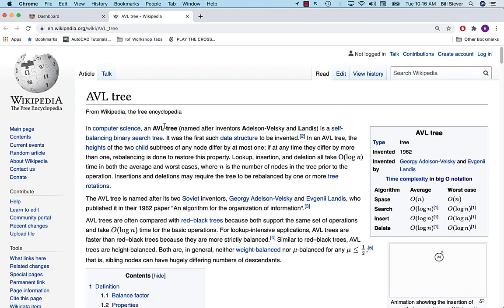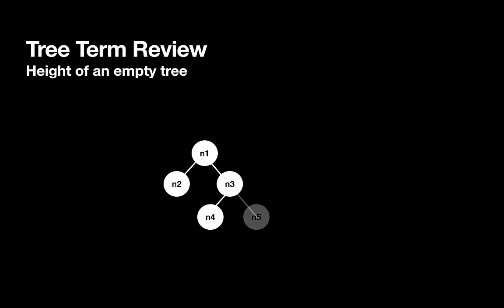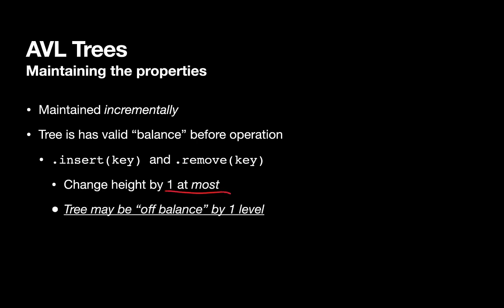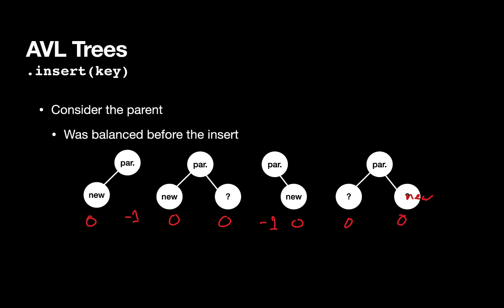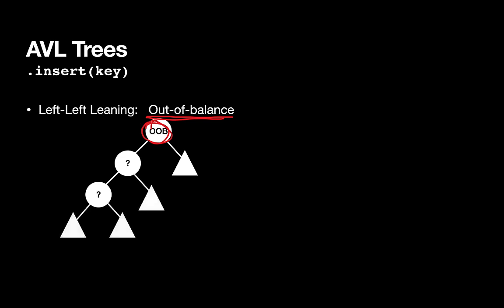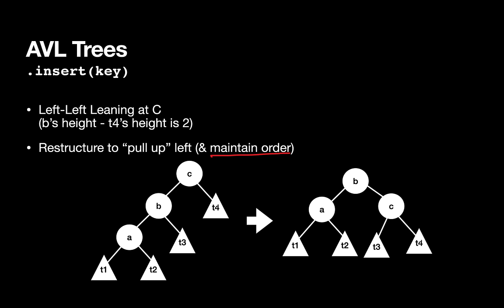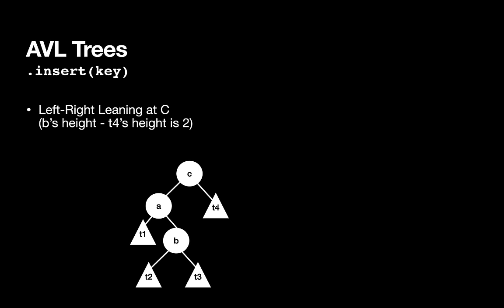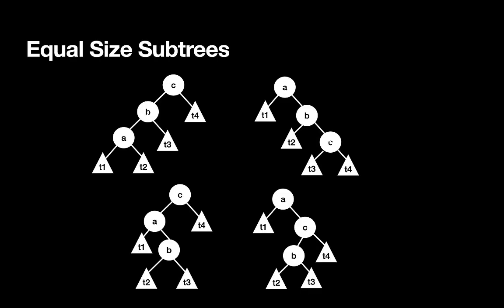9.2 Data Structures & Algorithms: AVL Tree Properties and Operations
An introduction to a balanced binary tree, the AVL Tree.  Like the BST it has order and shape properties. However, the shape property is augmented to include the concept of balance.